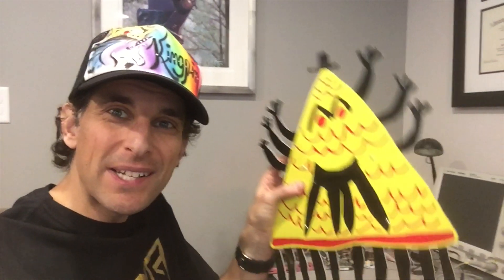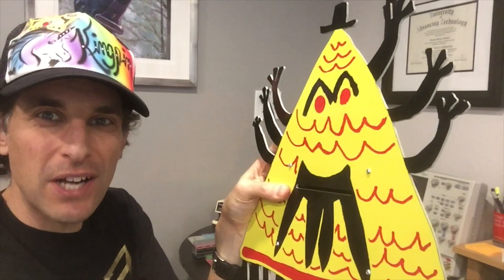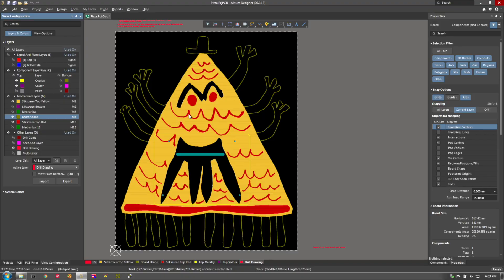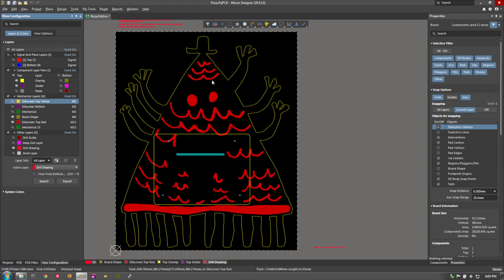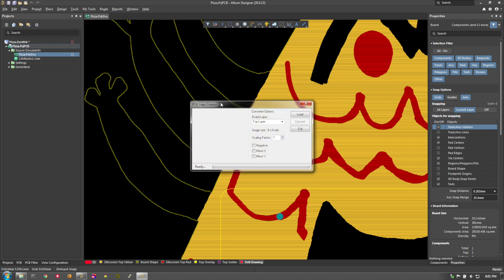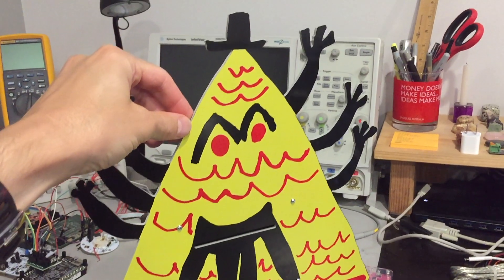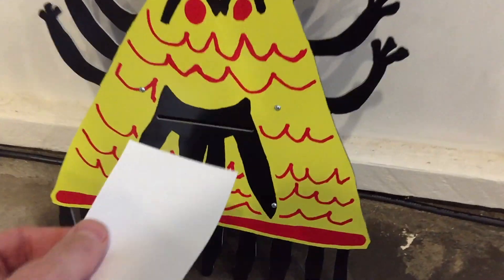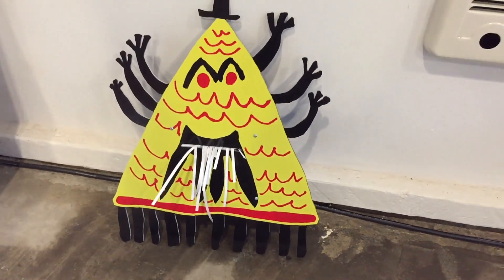Killer Pizza Robot Eats Paper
Circuit Board + Paper Shredder = World-Dominating Paper-Eating Monster

Demonstration of the Killer Pizza Robot, a project I created with my 8-year-old.